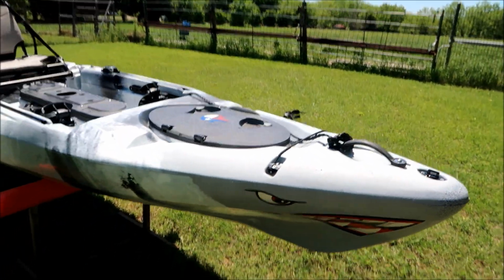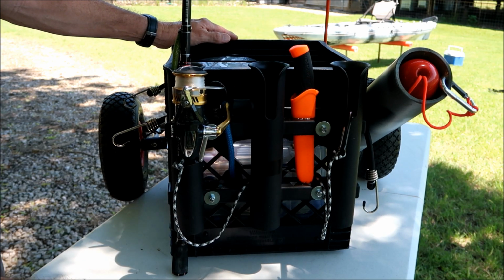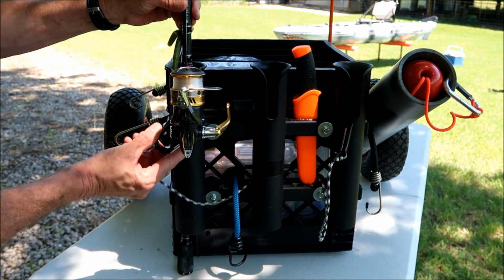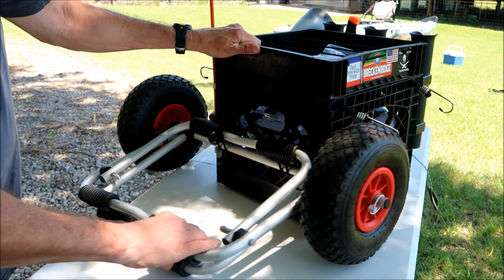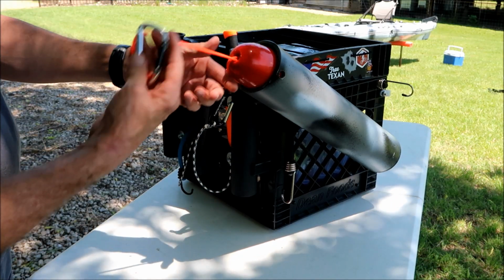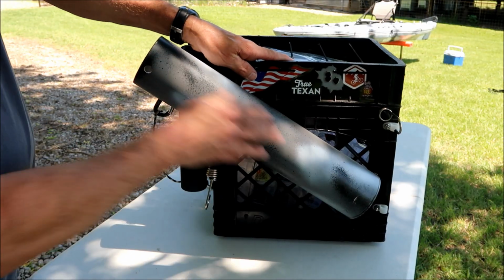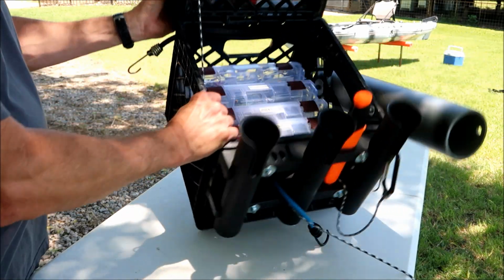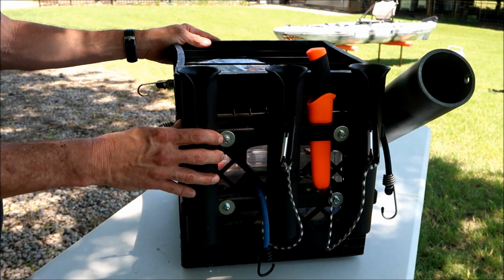THE BEST KAYAK FISHING CRATE EVER!! VIBE SEA GHOST 130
If you take your time and put some thought into your design, you can build a fishing kayak crate that is functional AND looks great too. Let me show you how I built mine.